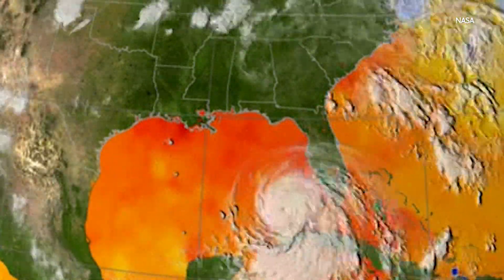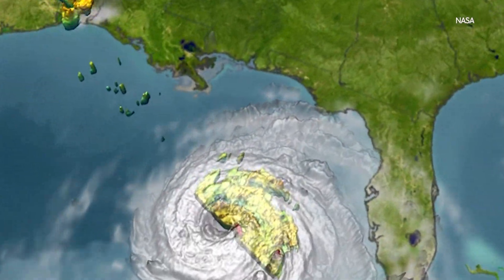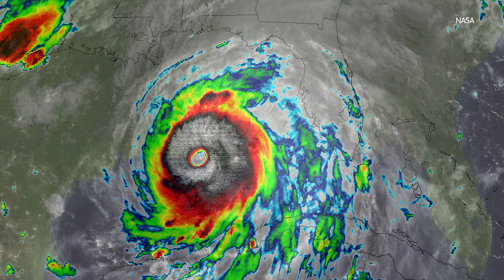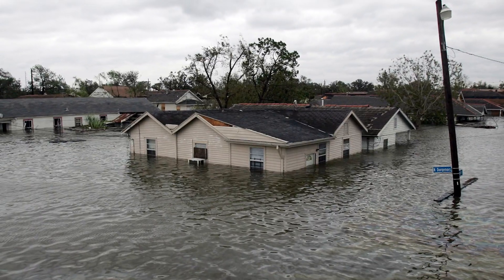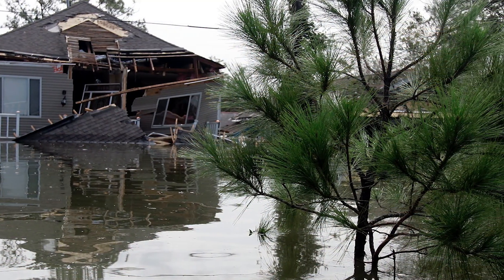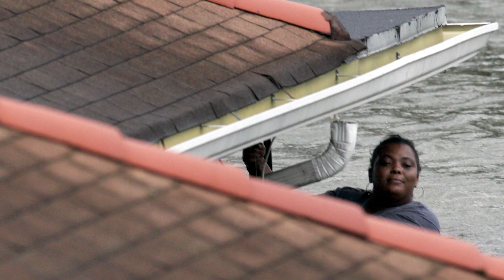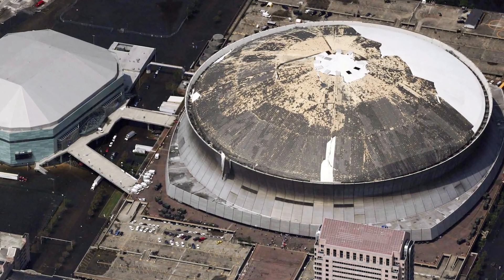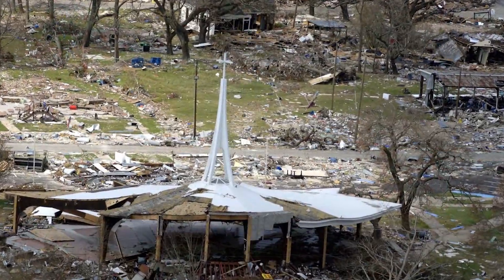A Look Back at Hurricane Katrina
Reflecting on this day 19 years ago when Hurricane Katrina, the costliest natural disaster in US history, devastated Louisiana and tragically claimed nearly 1400 lives. Meteorologist Emily Gracey looks back at Katrina's destructive force.